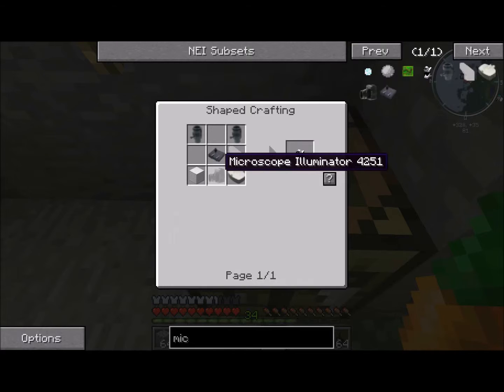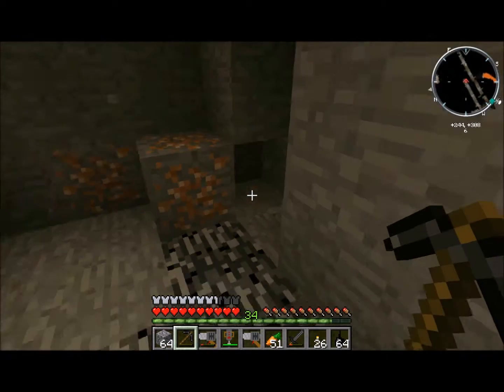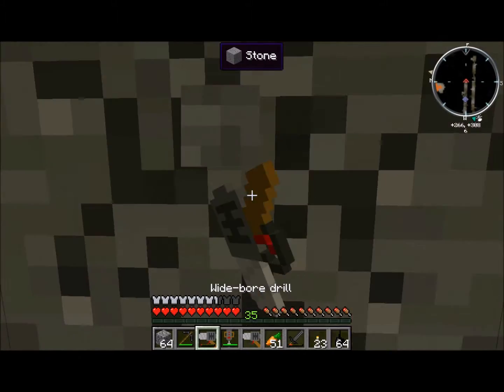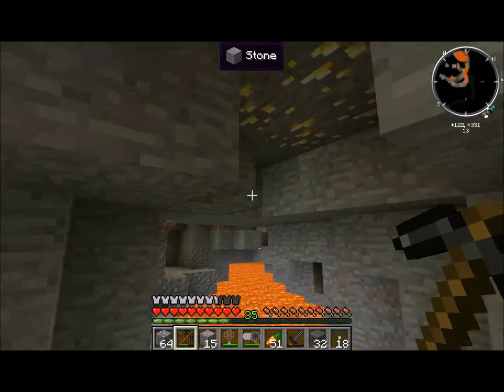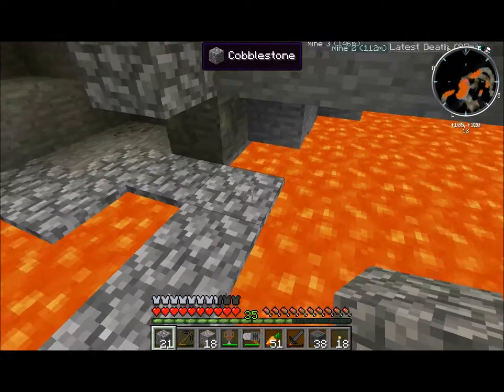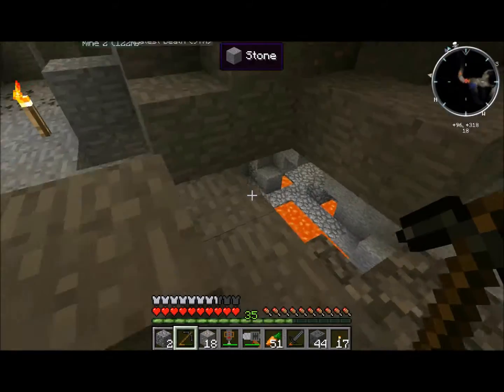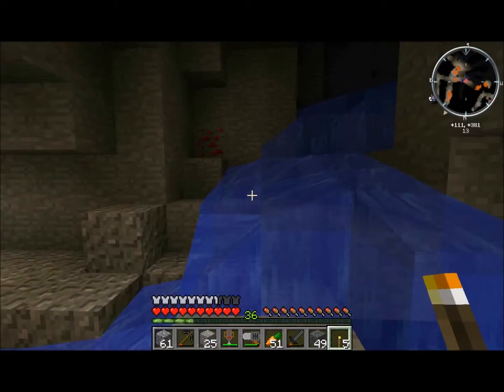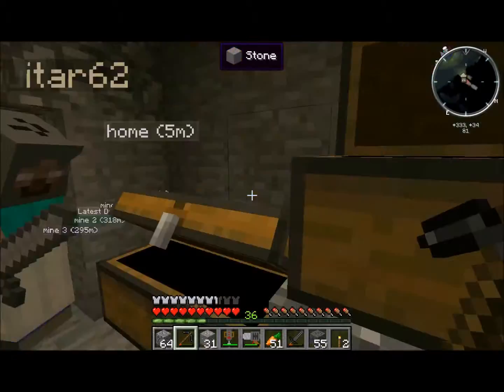Minecraft Mastering Mods Modded Survival (2): Master Movies and Comics (6)Camera!?!?!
In this season , We will master the Toho movies (Godzilla) and the Marvel/DC/other comics movies(Superhero unlimited).

Hello everyone! And I am Pee Too. I upload gaming videos 2 to 4 times every week.